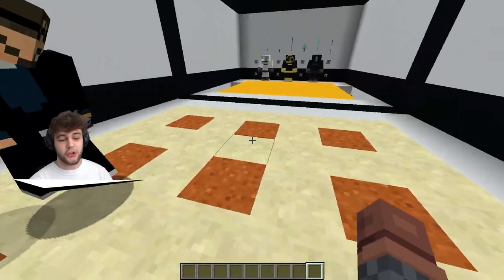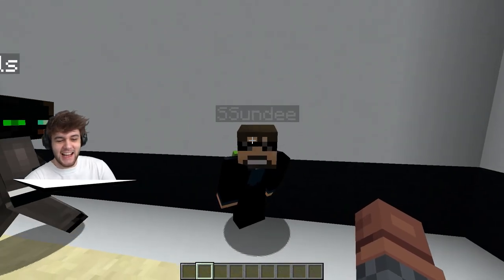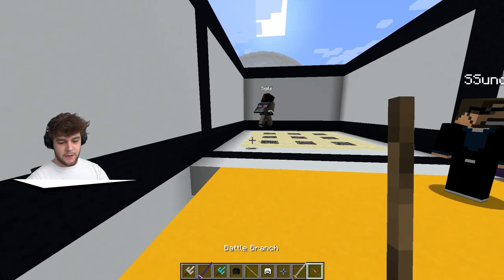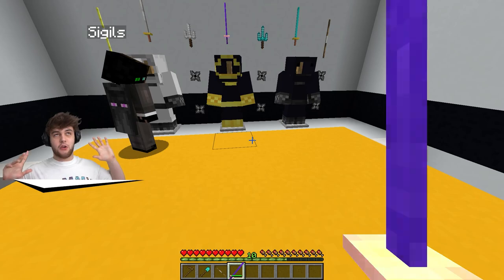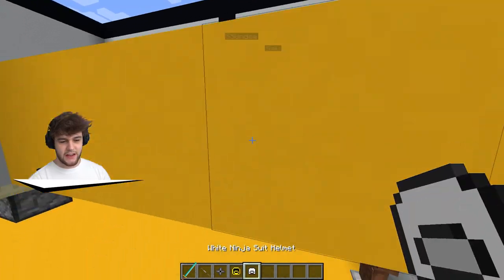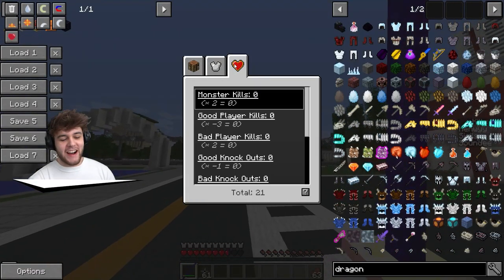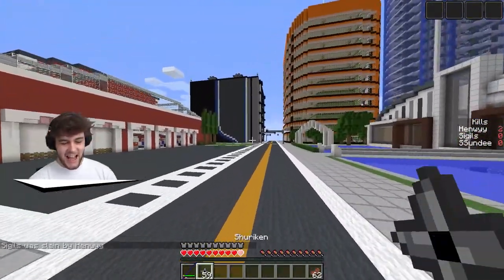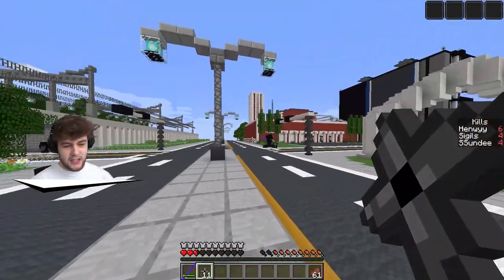PLAYING as a MASTER NINJA in MINECRAFT!